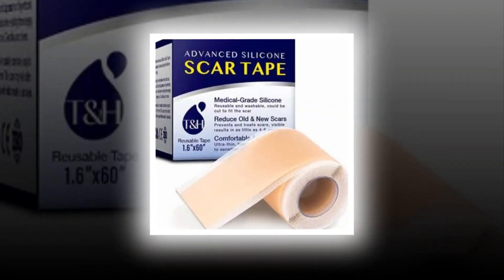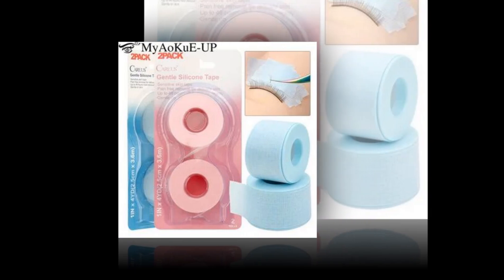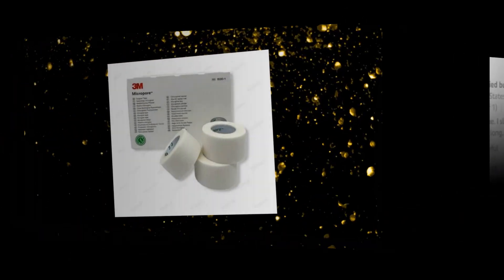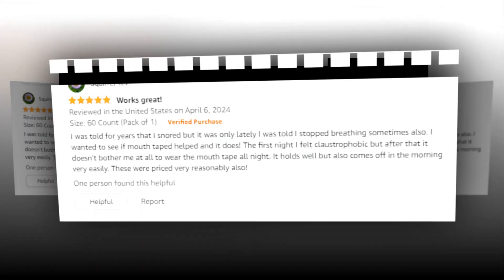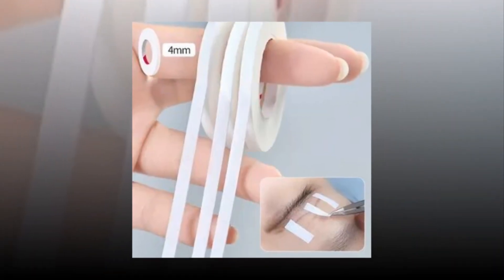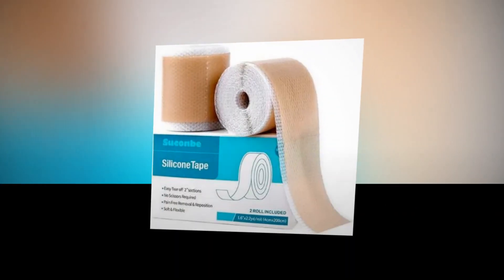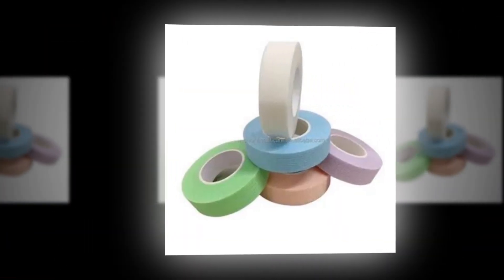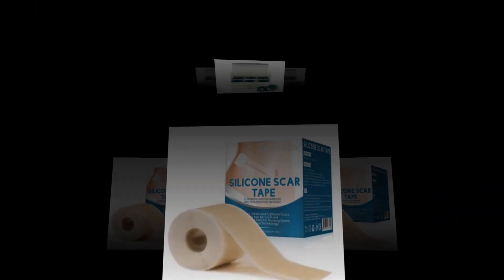Top Best Gentle Hypoallergenic On Amazon 🔥